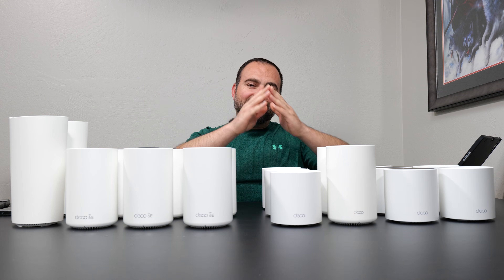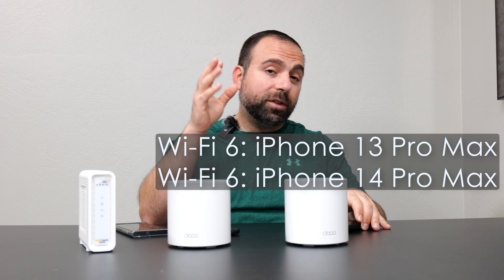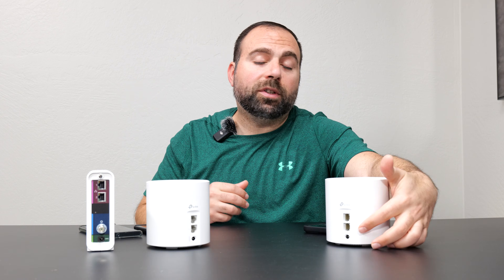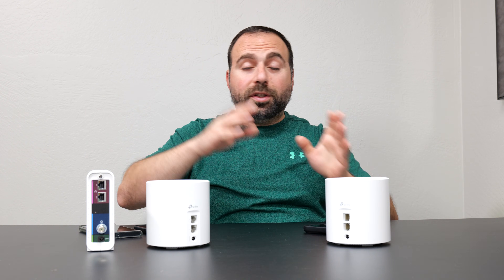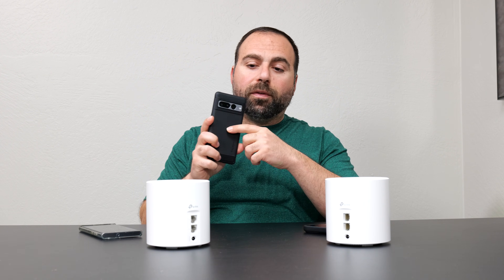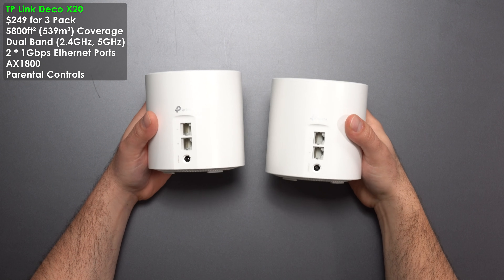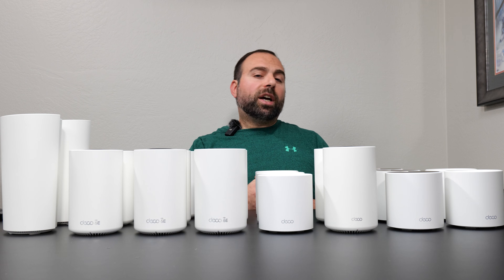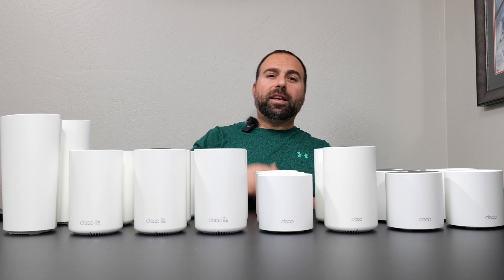TP Link Deco Mesh WiFi Comparisons | X20, X55, X68, X4300 Pro, XE75, XE5300, XE75 Pro, XE200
Battle of the Best Mesh Wifi 6 and WiFi 6E Devices. TP-Link Deco X20 vs X55 vs X68 vs X4300 Pro vs XE75 vs XE5300 vs XE75 Pro vs XE200 in speed test (single router, wired backhaul and wireless backhaul), range test, deco app and much more. Check out one of the best mesh wifi 2023 or best router 2023.

8 Port Gigabit Ethernet Switch

Timeline
00:00:00 - Ultimate TP-Link Deco Mesh WiFi 6 and WiFi 6E Comparsion
00:01:02 - Deco Testing Environment
00:02:29 - What is Wired Backhaul?
00:03:14 - What is Wireless Backhaul?
00:06:10 - TP-Link Deco Specs
00:09:12 - TP-Link Deco Power Supply
00:09:53 - TP-Link Deco - Internet Speed Tests
00:10:30 - TP-Link Deco - Local Speed Tests - Single Router
00:11:26 - TP-Link Deco - Local Speed Tests - Wired Backhaul
00:12:13 - TP-Link Deco - Local Speed Tests - Wireless Backhaul
00:13:26 - TP-Link Deco - Range Tests
00:14:51 - Deco App
00:16:38 - Which Deco is Right For You?